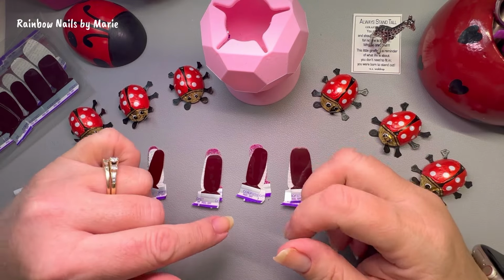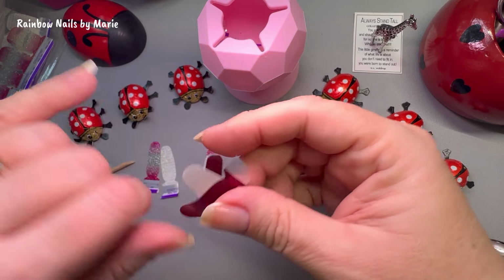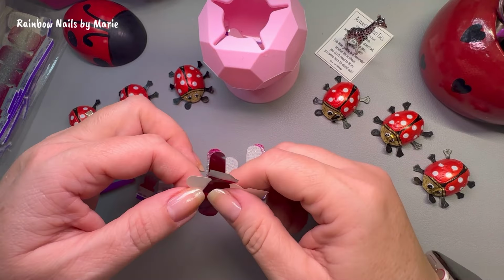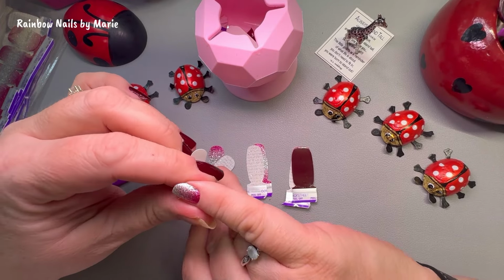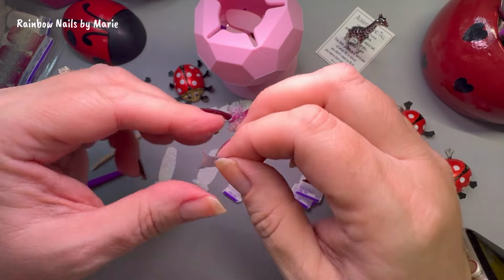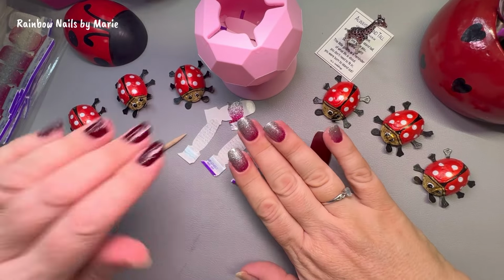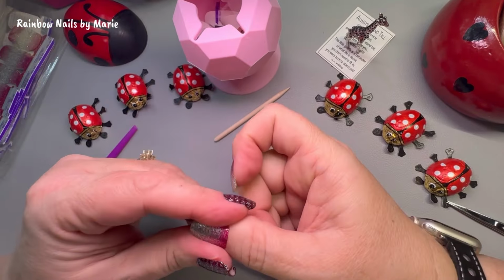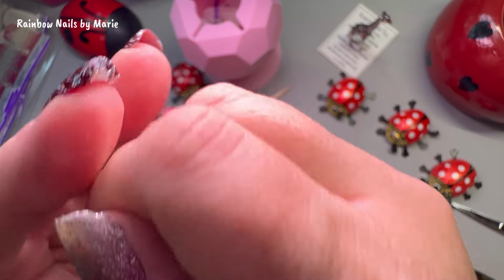I Happily Compromised My Mani Using Color Street 2024 Core Sets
Set(s) used:
Wine Time
Sliver Fox
Vegas Vixen
Color Street Plumping Top Coat

I do use Orly bonder as a base not. It’s NOT needed but I prefer it.

Orly Bonder: 0.6 oz
Peel off Base: UNT Ready for Takeoff Peelable Base Coat
OPI Plumping Top Coat: 0.5 fl oz
Slim tweezers
Nail Stickers
Nail Repair Kit: Professional Nail Repair Kit
Nailtiques: Nailtiques Nail Protein Formula 2 Plus Treatment 0.25 (Pack of 3)

❤️‍🩹 Marie❤️‍🩹

Color Street nail strips are a one time use only product. Color Street does not guarantee strips of resealed to reuse later.